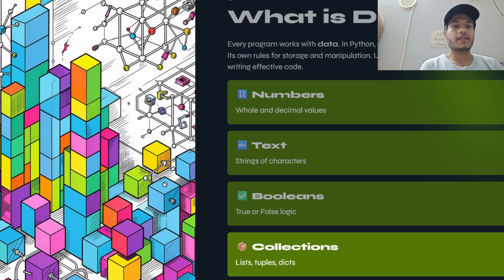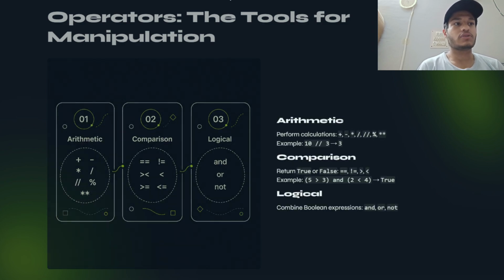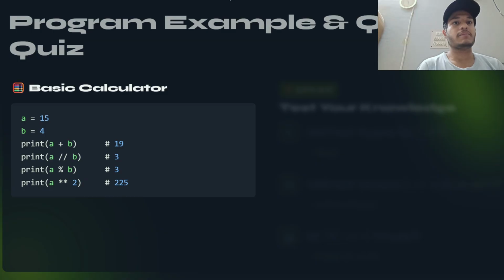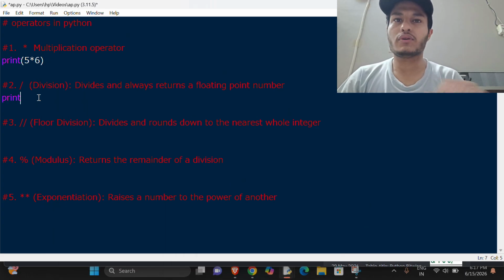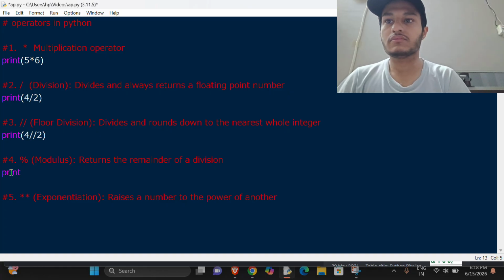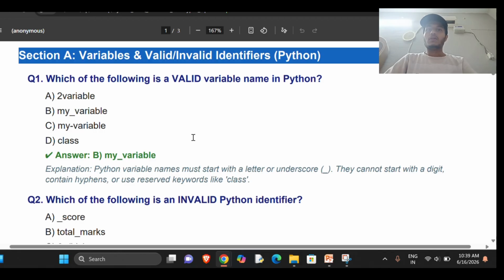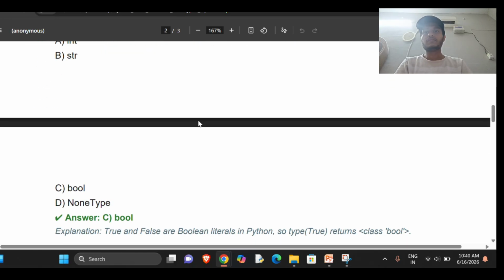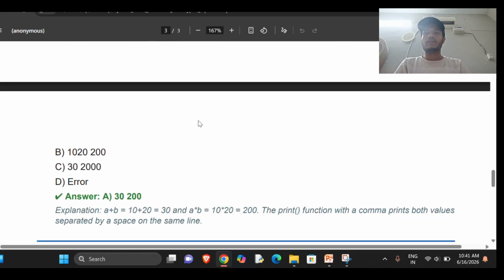Python Programming Operators-L3(Lecture 3)